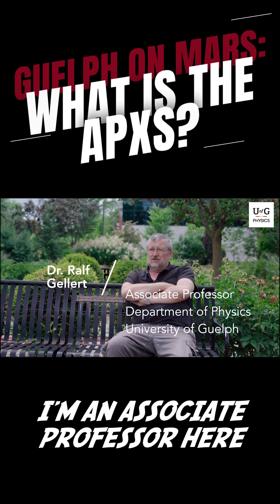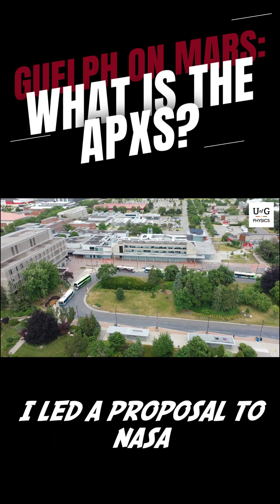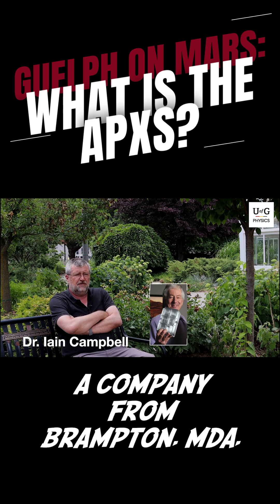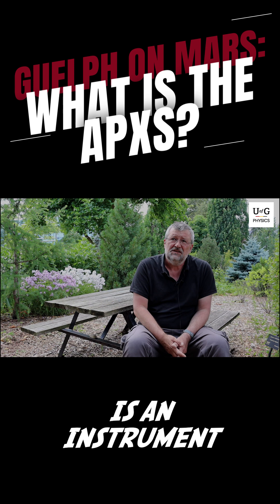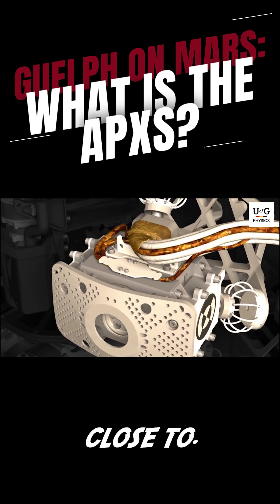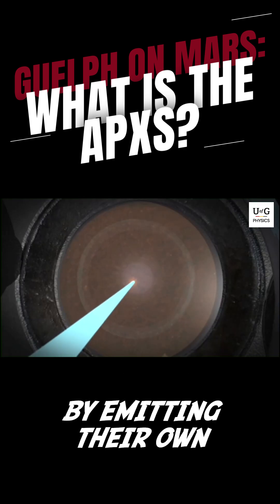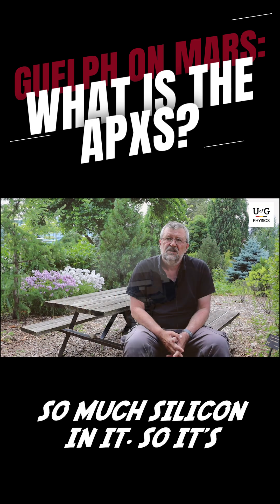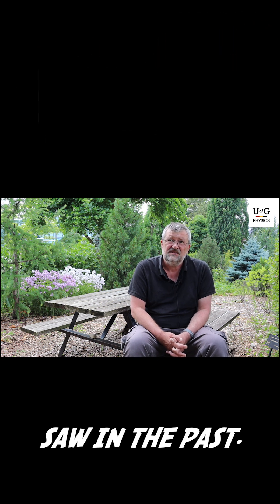Guelph on Mars: What is the APXS?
The Department of Physics at the University of Guelph is a vibrant community full of cutting edge research. In our series 'Meet the Profs', we will be showcasing some of our faculty. Get to know Dr. Ralf Gellert and the work he and his team do with the Alpha Particle X-Ray Spectrometer on the Curiosity Rover probing the surface of Mars, the Planet of Robots!

Directed by Orbax. Filmed by Saksham Sharma. Edited by Michaela Hishon.
Producers: Orbax, Saksham Sharma, Michaela Hishon